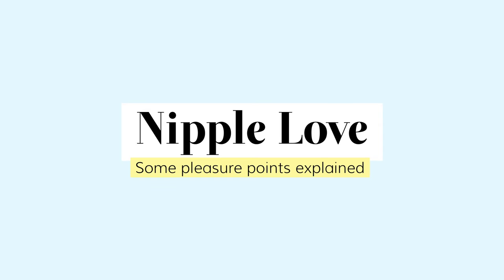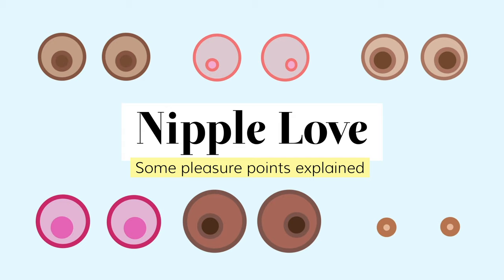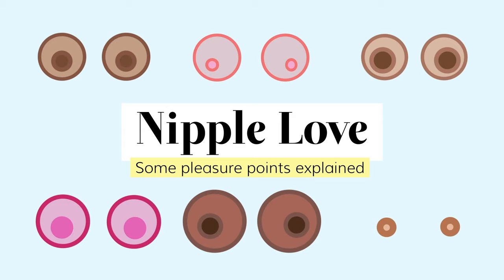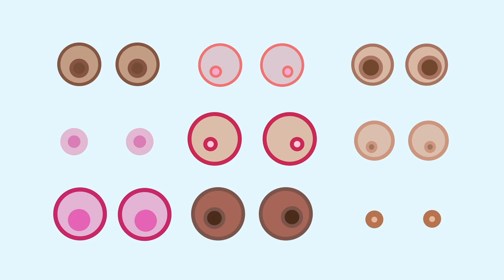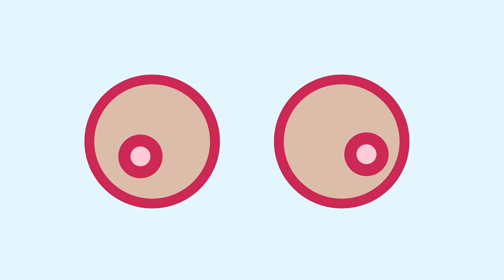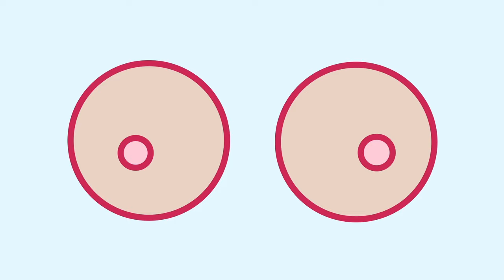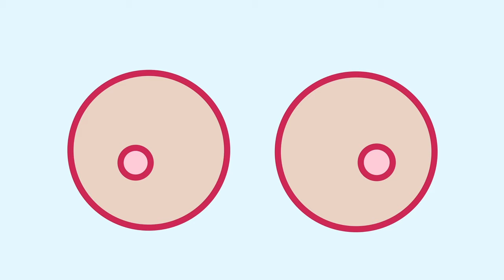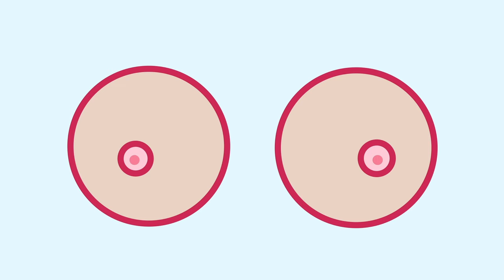How to Have Better Orgasms With Nipple Stimulation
You probably already know that nipples can be an incredible source of pleasure and an erogenous zone full of erotic potential. In this video, we explore why that is and how to get the most out of nipple stimulation for everyone's breasts! Learn how to mindfully touch and massage this intimate body part for increased sensations.

Beducated is your guide to worry-free and leveled-up sex & relationships. It provides access to a unique library of 100+ Online Courses about intimacy & love created by the world's top experts.